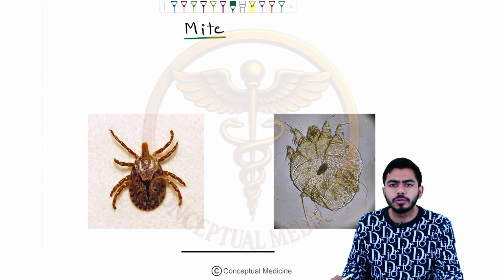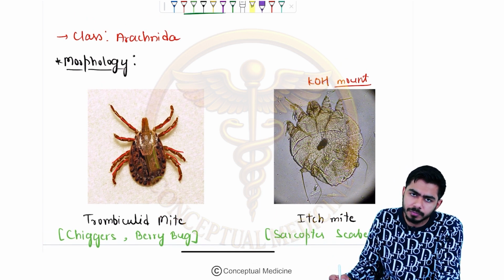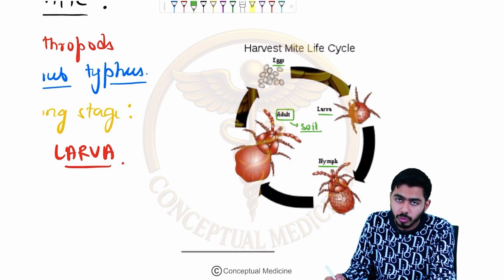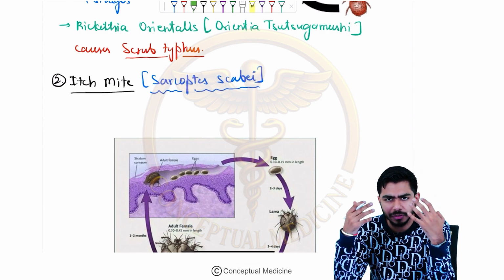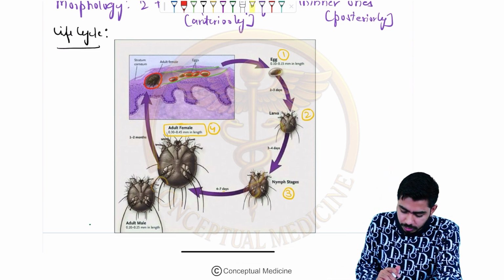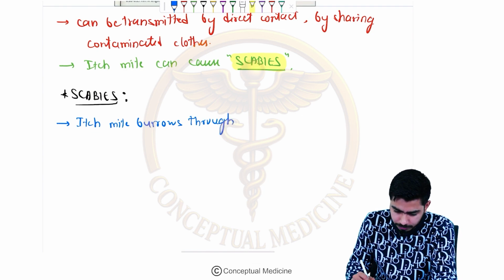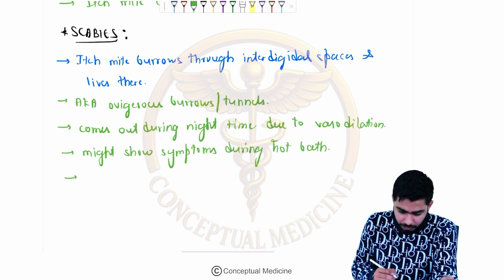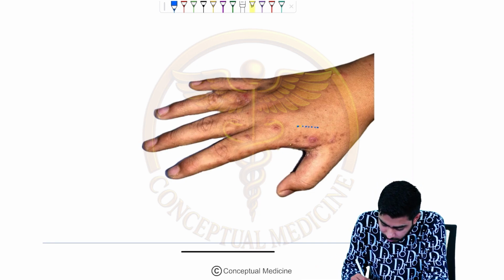43. Mites / PSM Simple for NEET PG and FMGE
Mite 🇮🇳 PSM Simple for NEET PG and FMGE | Scabies Control, Scrub-Typhus Chigger Vector, Outbreak Steps, Permethrin–Ivermectin 🕷️🩺

In Indian PSM, mites matter both as direct ectoparasites and as vectors. Scabies Sarcoptes scabiei var hominis spreads via prolonged skin-to-skin contact household, hostels, institutions and occasionally fomites; intense nocturnal pruritus with interdigital, wrist, axillary, periumbilical, and genital burrows; infants may have palms, soles, scalp involvement. Case management is community-centred: apply permethrin 5 percent cream neck down in adults and head to toe in infants, wash off after 8 to 12 hours, repeat in 7 to 14 days; treat all household and close contacts simultaneously, trim nails, wash or hot-sun-dry linens and clothes worn in the past 3 days, bag nonwashables for 72 hours; persistent itch for 2 to 4 weeks can be post-scabetic and needs emollients or mild steroids, not repeat scabicide. Crusted scabies in immunocompromised or institutional outbreaks needs isolation, multiple-dose oral ivermectin 200 micrograms per kg on days 1, 2, 8 and sometimes 9, 15 plus topical permethrin and keratolytics with strict environmental cleaning; institutional outbreaks require line listing, treatment of all exposed, and repeat prevalence checks at 2 to 4 weeks. Vector role of mites is key for rickettsial disease: larval trombiculid mites chiggers of scrub vegetation transmit Orientia tsutsugamushi; prevention is habitat management cutting scrub around homes and fields, boots and long clothing, repellents DEET or picaridin, and permethrin-treated fabrics; any fever with eschar in endemic belts warrants early doxycycline per national guidance. Public and occupational health include rodent and poultry mite dermatitis clusters in godowns and farms managed by source control rodent proofing, thorough cleaning, and topical therapy; house dust mites are asthma and rhinitis allergens mitigated by dry, well-ventilated housing, sun-drying bedding, hot washes above 60 degrees Celsius, and encasing mattresses and pillows. IDSP and program actions during scabies or mite-bite dermatitis outbreaks are case definitions, person place time mapping, mass treatment rounds in closed settings schools, hostels, prisons, old-age homes, counselling to avoid shared bedding and clothing, and coordination with WASH for bathing and laundering access; ensure supply chains for permethrin, ivermectin, emollients, and PPE for caregivers. Exam pearls to lock scabies equals permethrin for all close contacts and repeat in one to two weeks, crusted scabies demands combined ivermectin plus topical and isolation, chiggers vector scrub typhus so boots plus repellents and habitat control are preventive, house dust mites are allergens not vectors requiring environmental control, and outbreak control hinges on simultaneous treatment and laundering logistics. 🧠📈✨